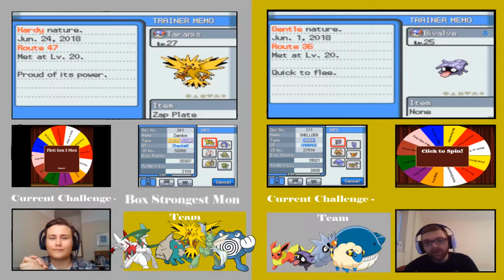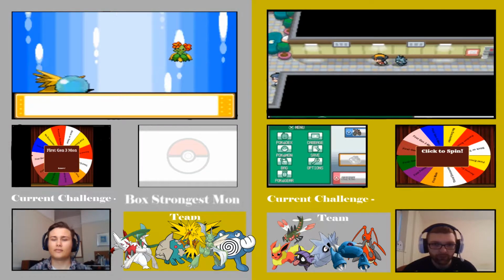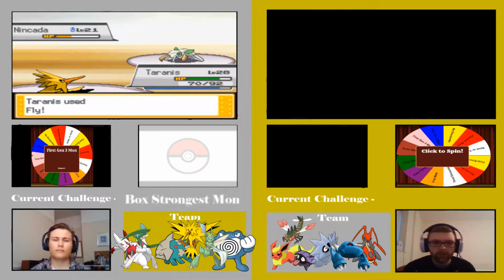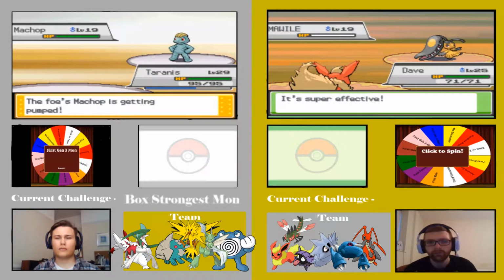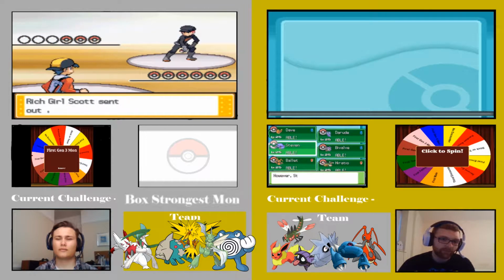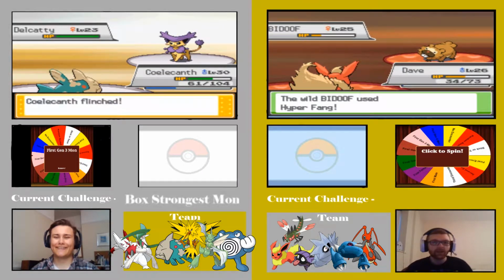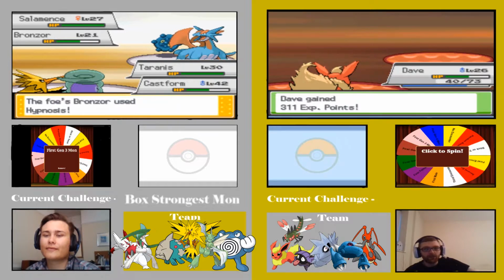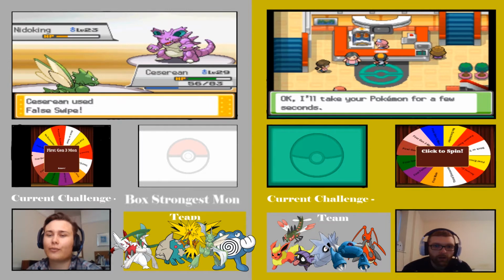Pokemon HGSS Roulette Nuzlocke Vs Checkmate Episode 20- So Er Yh Grinding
We are back with the ninth lets play on the channel and the second vs but this time it's against Checkmate Ben and we are delving into the most insane VS challenge in a Roulette Vs hopefully we can pick up second W in a vs even in a gen we have never completed a game in

Roulette Nuzlocke Rules -

Each new area you must spin the encounter wheel and that determines your encounter for that area

You must nickname every pokemon you capture

If a pokemon faints it is considered dead and cant be used again

If you black out its game over and you lose ( unless it's pre gym 3 )

And the additional rule is that after every gym badge collected you must spin the gym wheel which will determine a challenge or reward for completing the gym which must be followed until you spin the wheel again